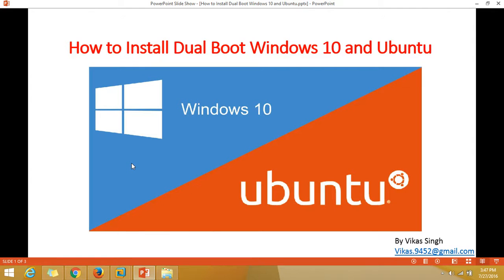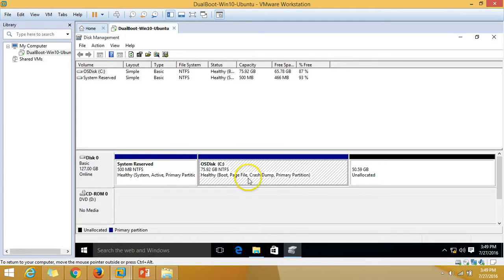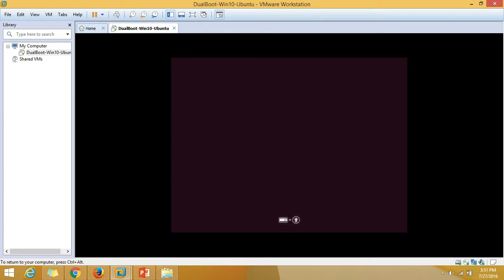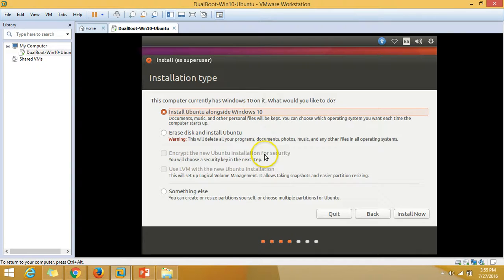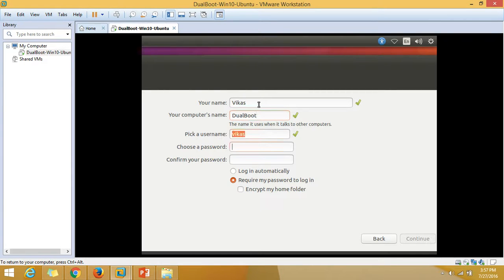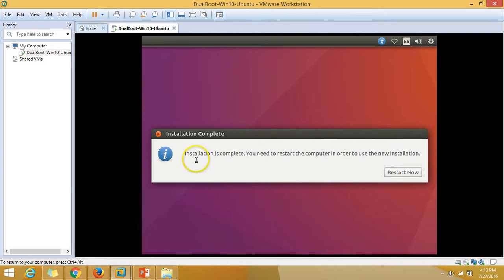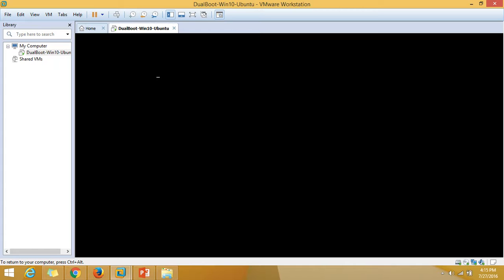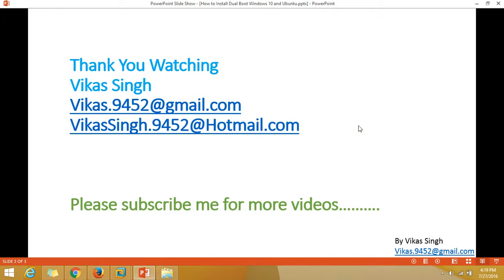How to Install Dual Boot Windows 10 and Ubuntu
Hey friends,

For dual boot we have to install two operating systems.